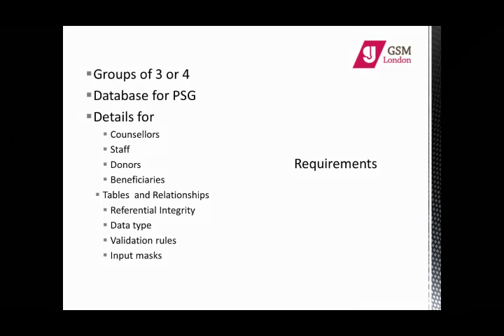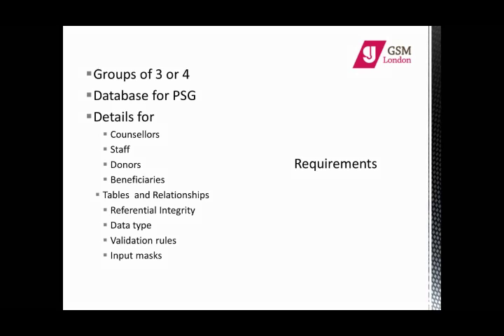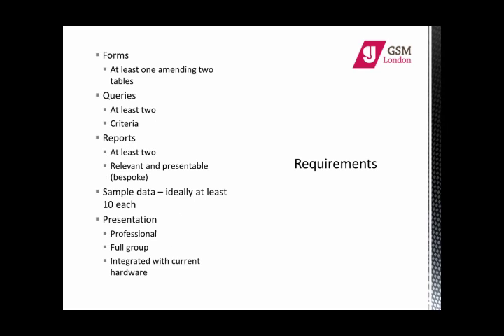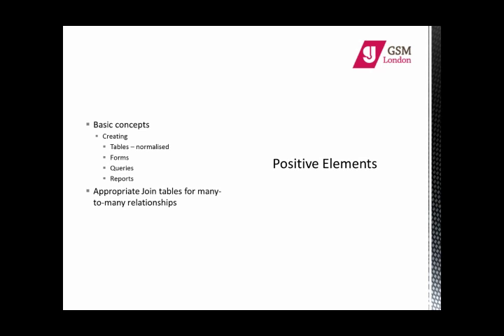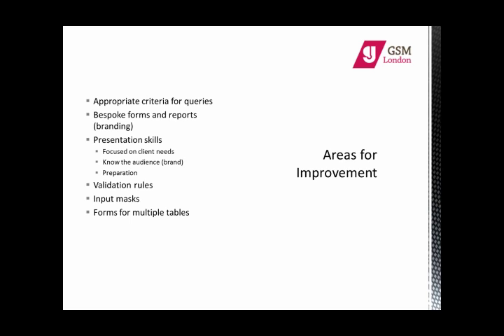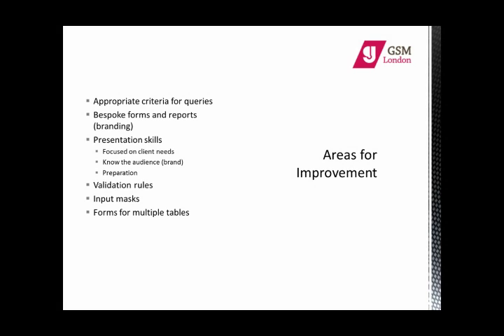Introduction to Computing Coursework Feedback